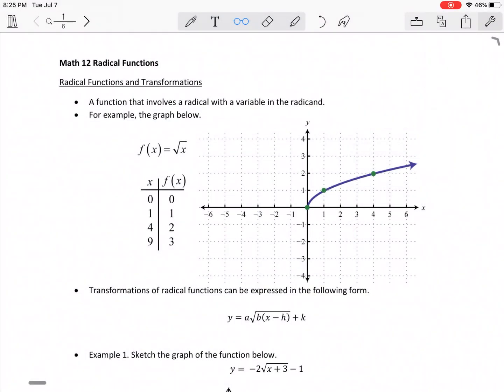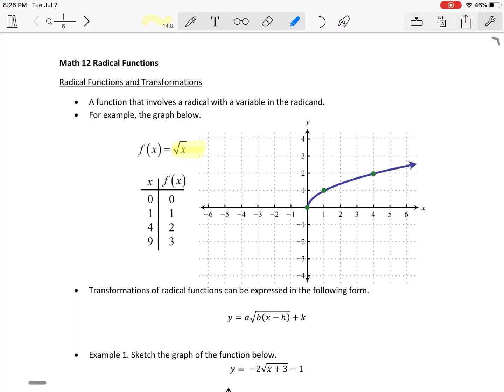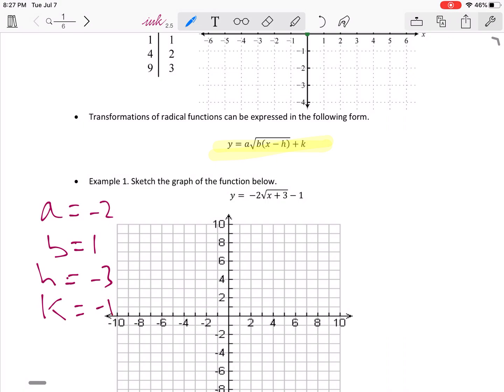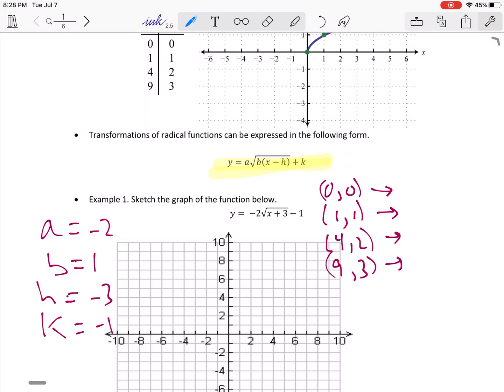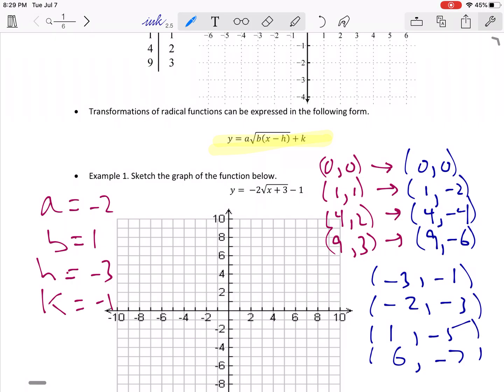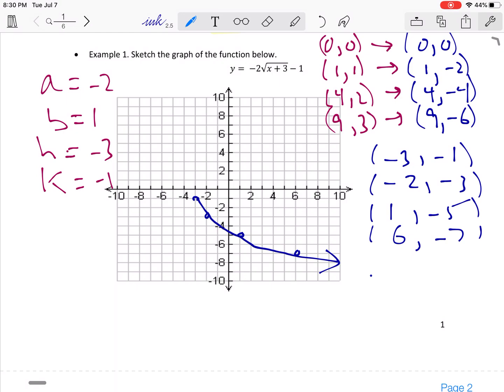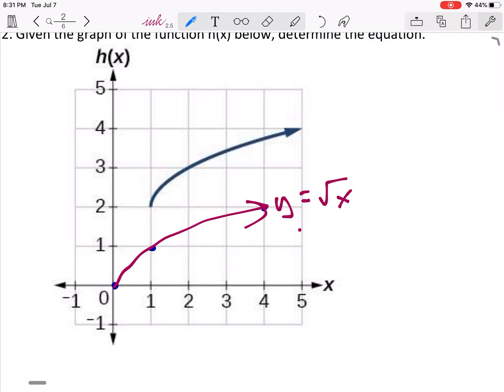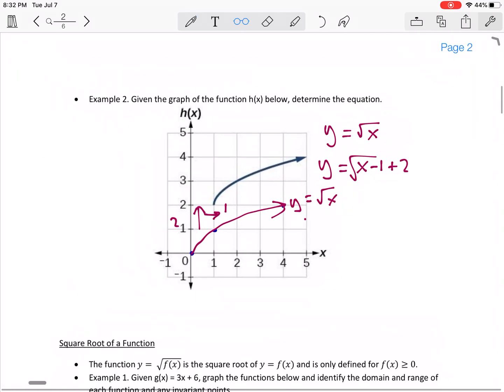Unit 2 Radical functions and transformations